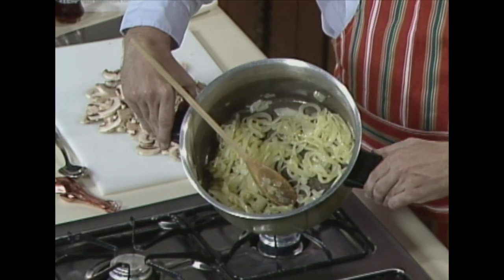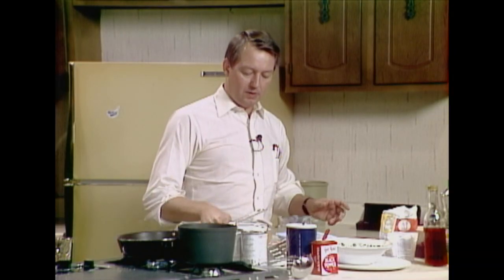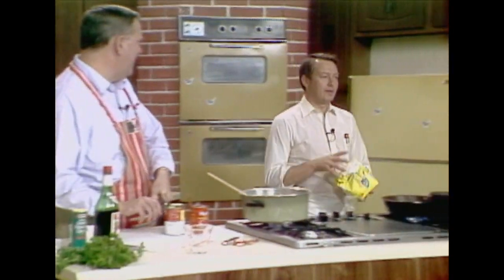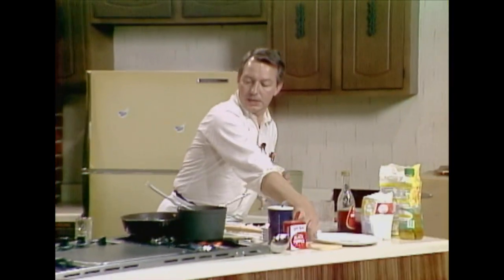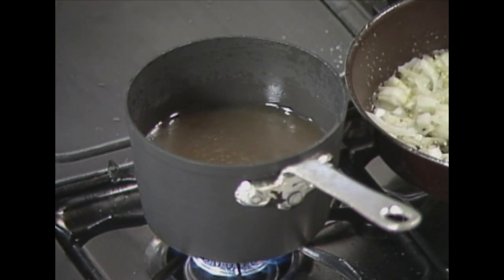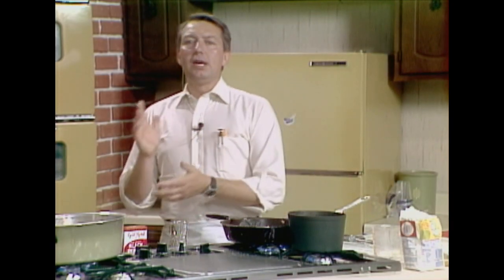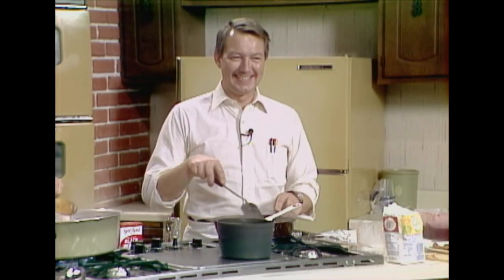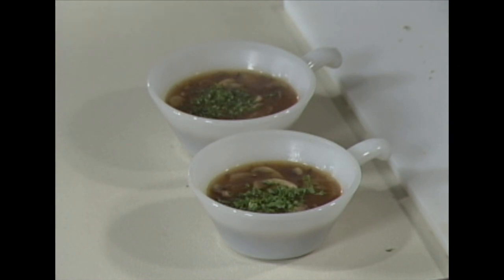Cookin' Cheap - 1008 - Fancy Dinner Party